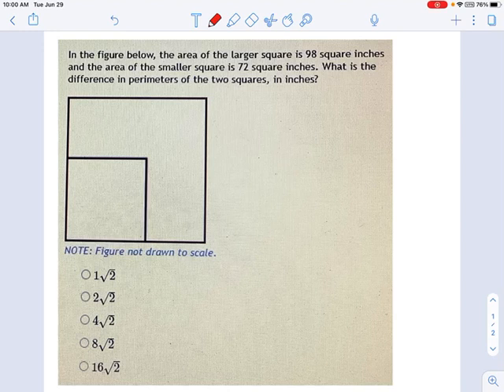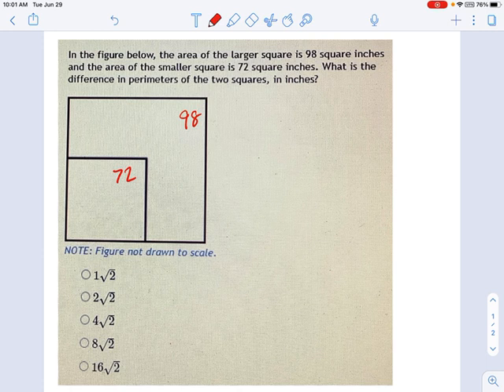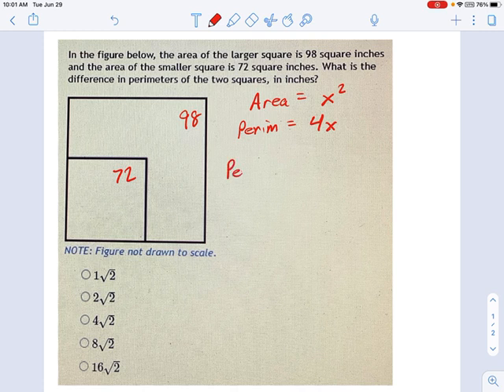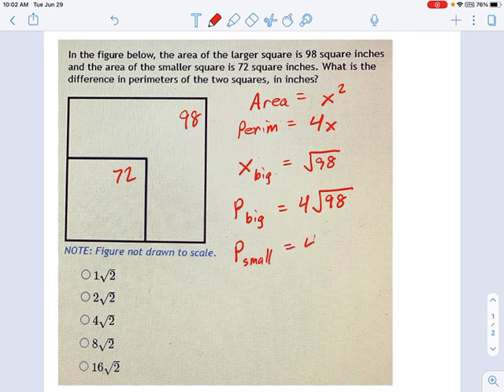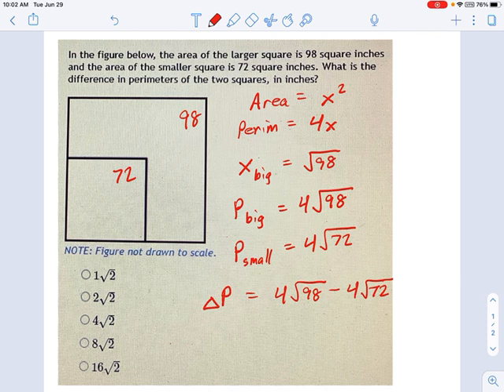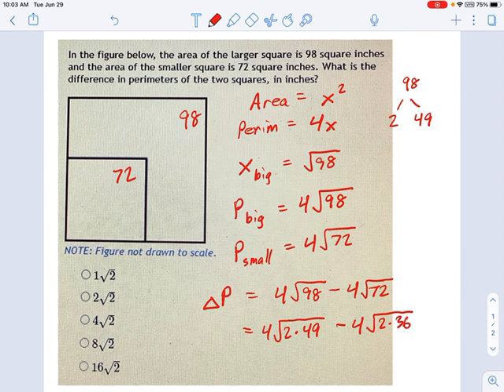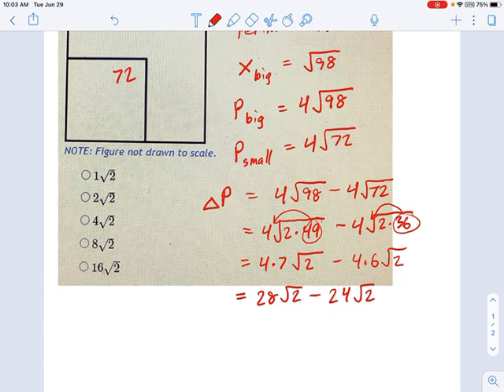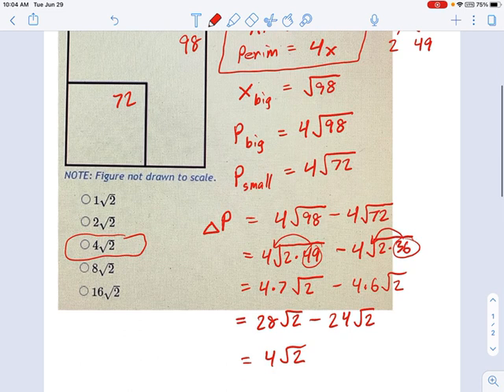Planar Geometry: Properties of Quadrilaterals -- 2